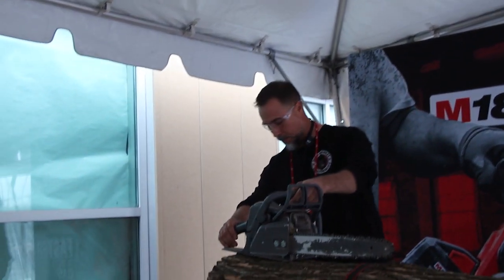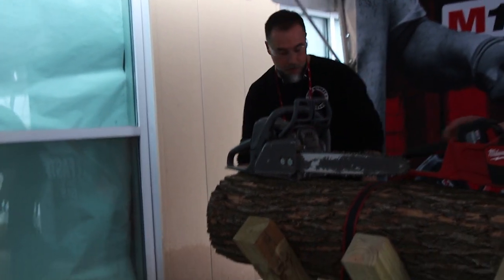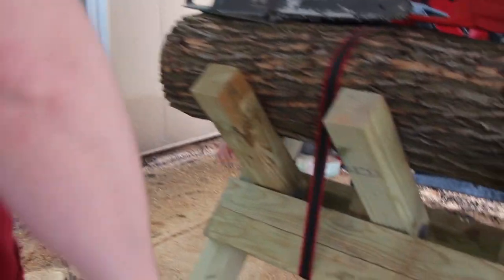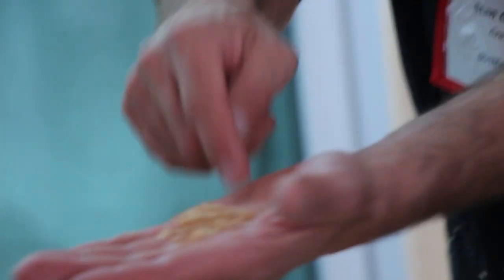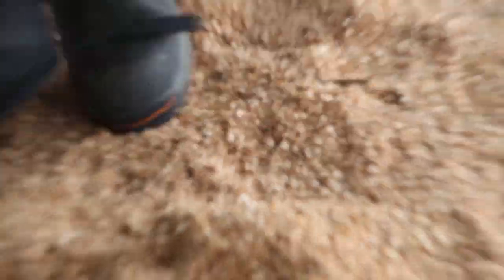New Milwaukee Chainsaw demo with Stanley Dirt Monkey Genadek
Here's the first look at the new Milwaukee Chainsaw.  We're cutting through about 12" of ash. Launches this July.